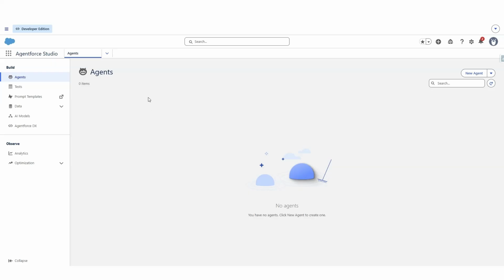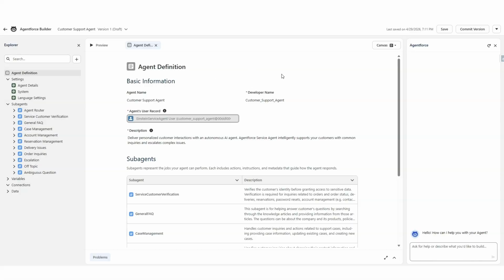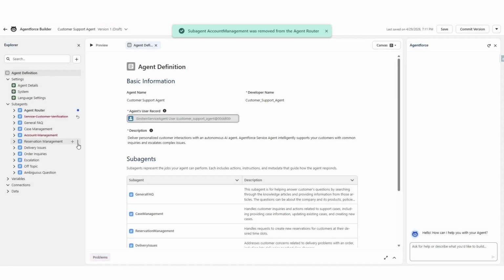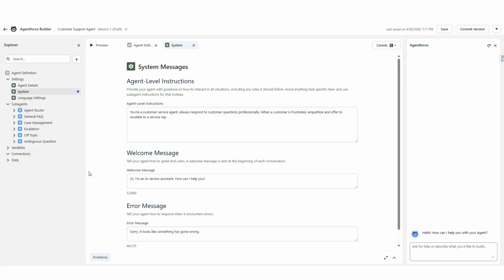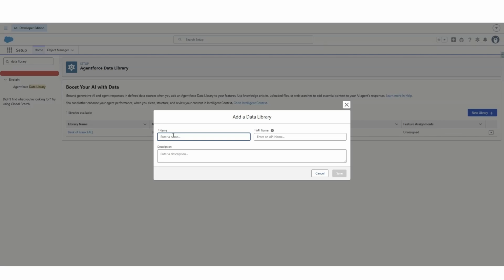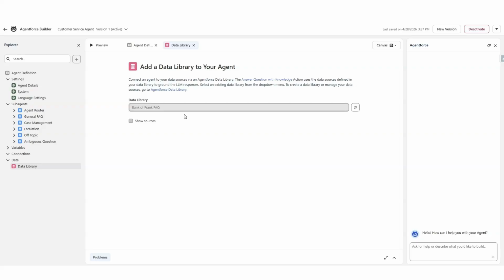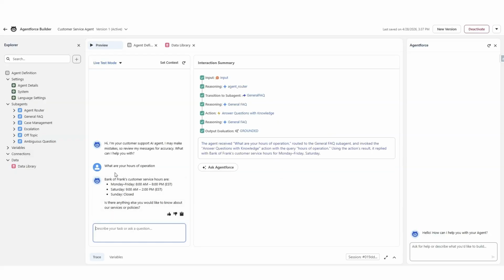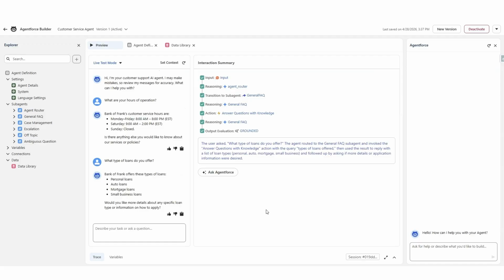Create a Service Agent | Salesforce Agentforce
In this video, I walk through how to build a service agent in Salesforce using Agentforce.